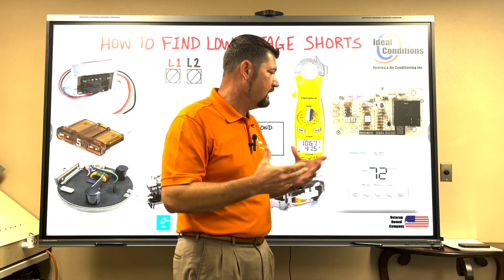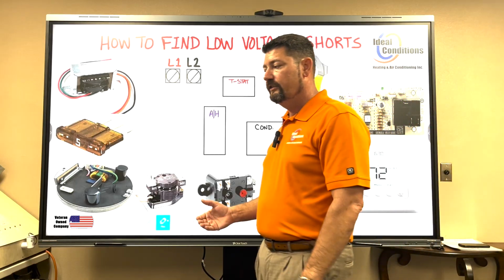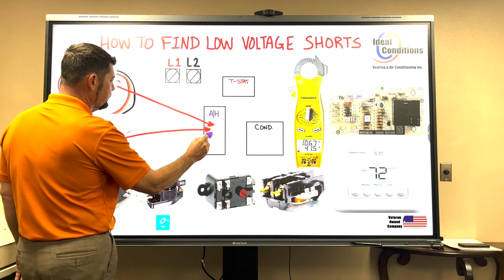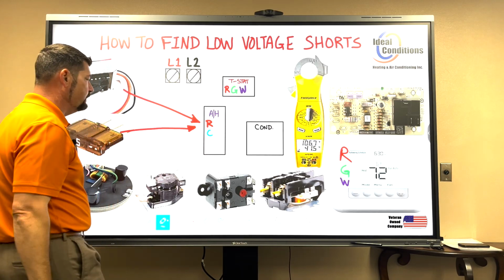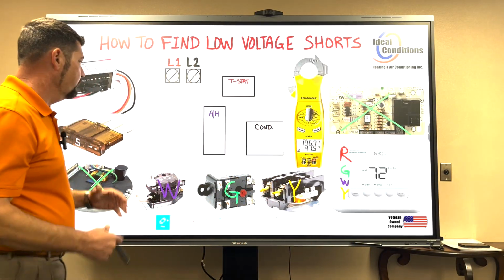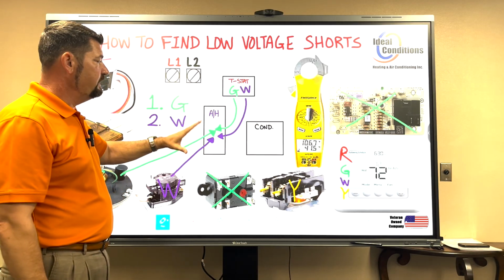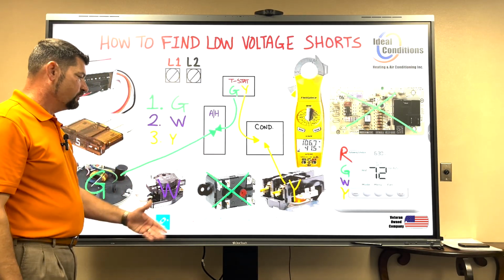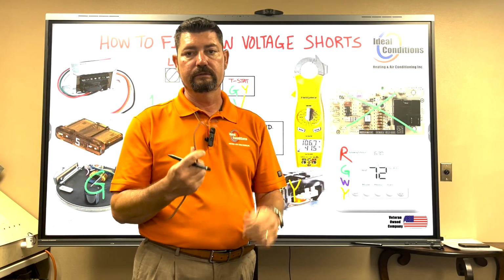How to Find a Low Voltage Short | Why is My Fuse Blowing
How to trace low voltage in a straight cool air conditioner with electric heat. In this video, Tom will walk you through the low voltage circuit for a deep dive into better understanding on how the low voltage components work and how the fuse protects the transformer. He explains why the fuse blows and how to trace out the electrical short to repair the issue and reduce a call back.

He shows tips on how to quickly discover shorts without utilizing 3 and 5 AMP fuses, as well as, tricks on quick process of elimination by low voltage wires and components.

Tom strongly suggest this video for all HVAC technicians and he humbly believes it is the best video on how to find a low voltage short (one of the hardest topics in HVAC) on YouTube. Watch, learn and grow your confidence

If you are in Jacksonville, Florida and need any HVAC services such as A/C diagnostics, Ideal Conditions Heating & Air Conditioning is here for you!

Chapters
00:00 Intro
00:55 Diagram Walkthrough to Find Low Voltage Short
58:00 Outro